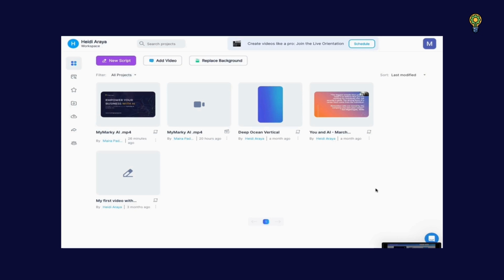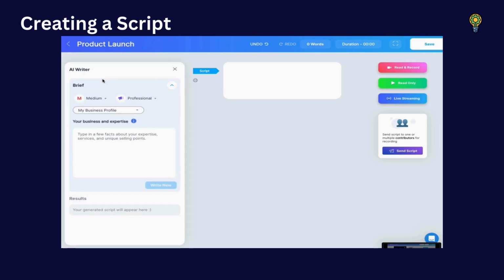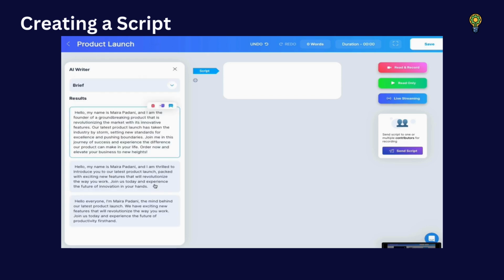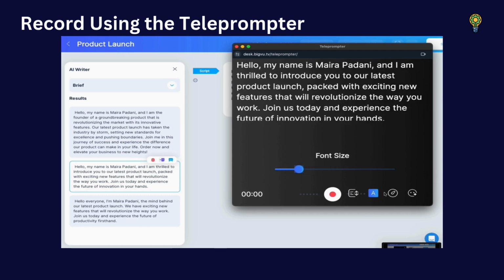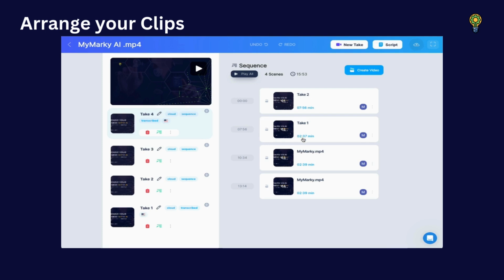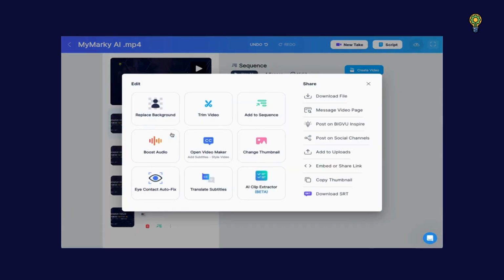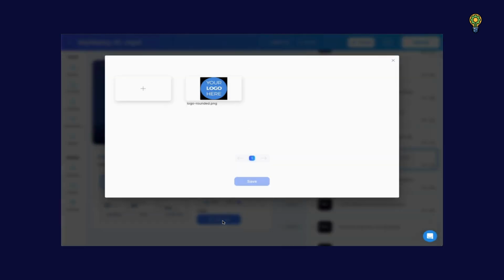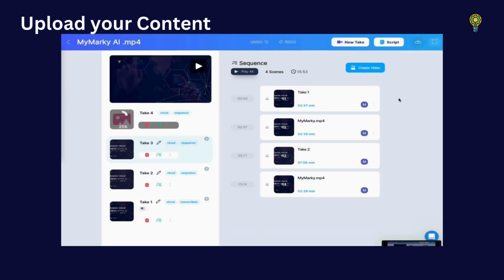Create Professional Videos Fast: BigVU Teleprompter & AI Script Generator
Transform your video creation process with BigVU! Learn how to use the BigVU Teleprompter and AI Script Generator to create polished, professional videos in minutes.

This video covers:

Using the teleprompter for flawless presentations
Generating scripts with AI
Adding captions and editing videos effortlessly
Publishing to all social media platforms instantly